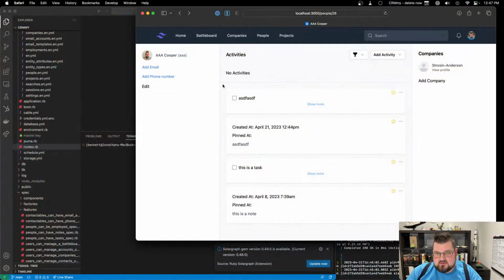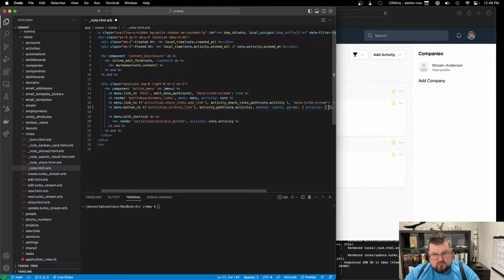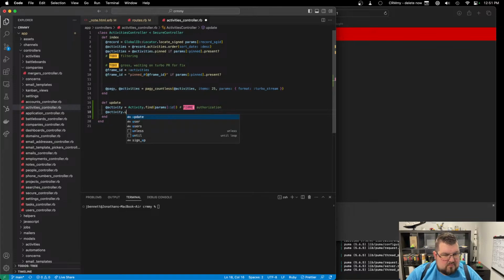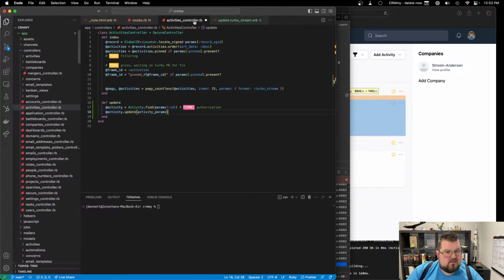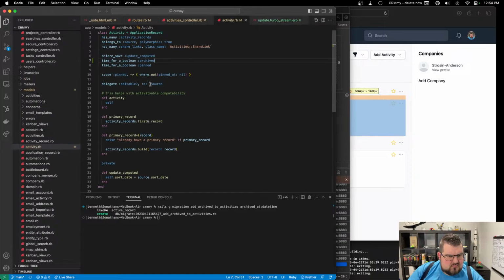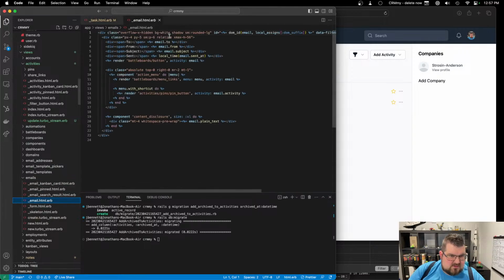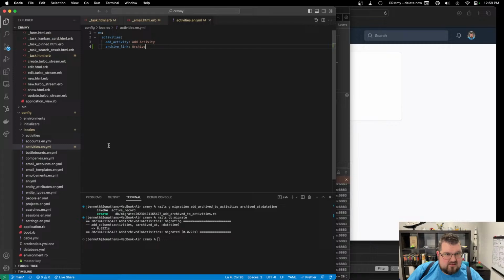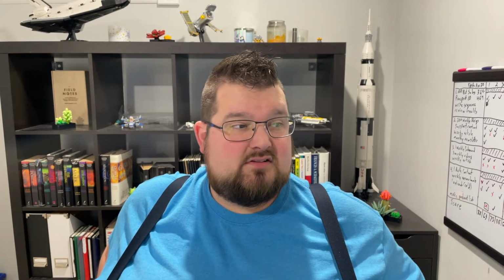Cleaning Up Tthe Feed - CRMmy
We are going to look to cleanup the activity feed! We will be able to archive notes etc